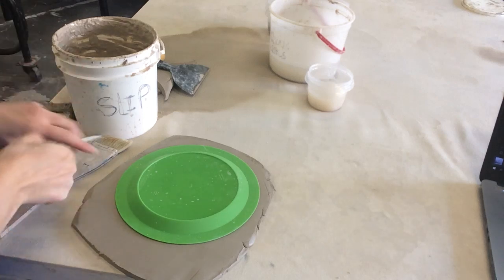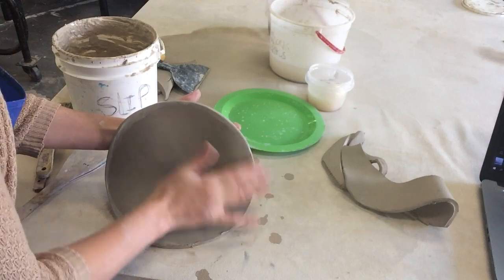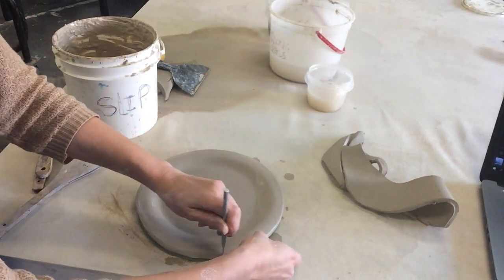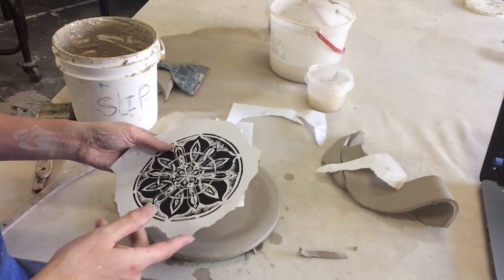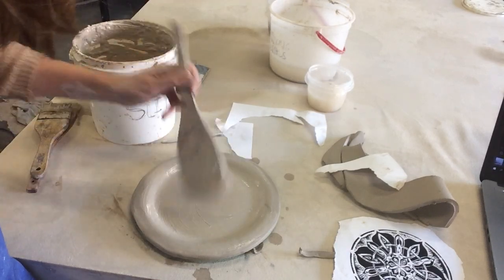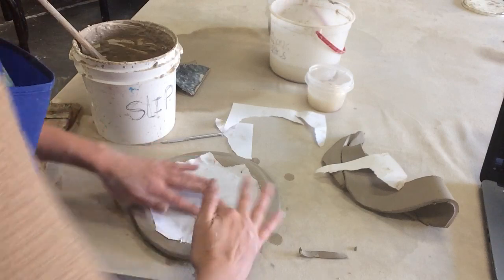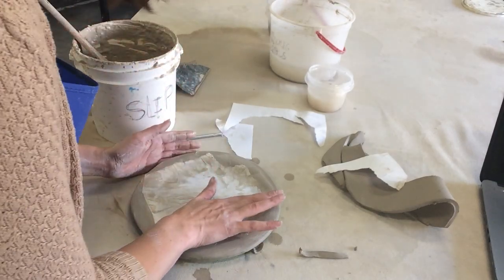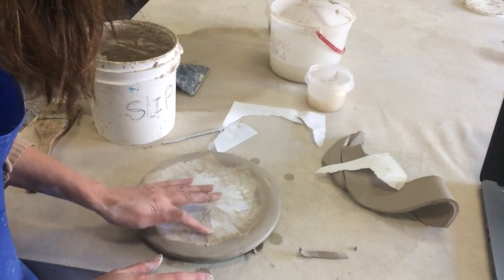Image Transfer on Slump Mold Clay platter - Part 1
Print an image from a black and white ink jet printer and transfer the image to clay using slip. Keep the paper on until after it is fired and the ink turns into a stain like iron oxide that fires into the clay body.